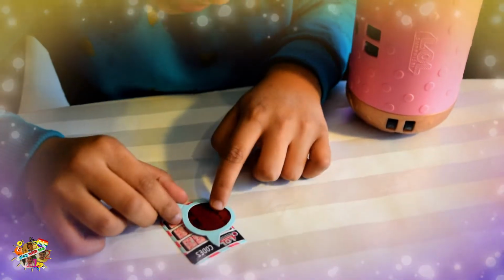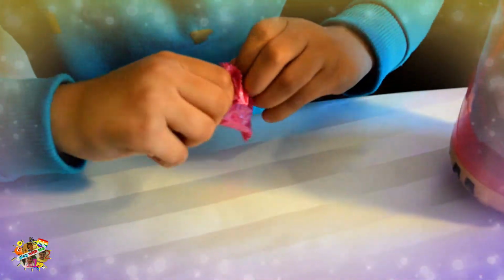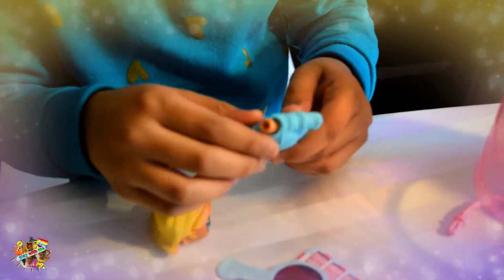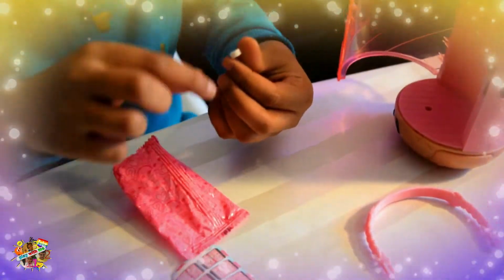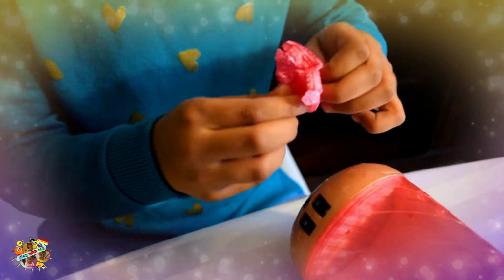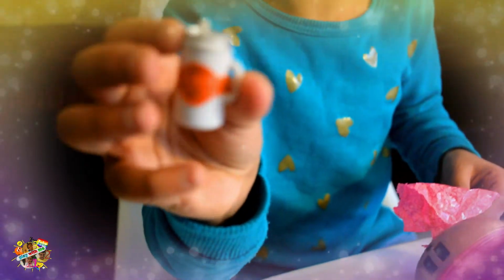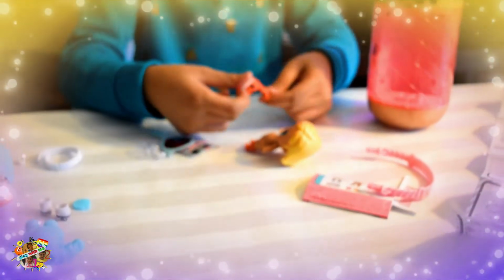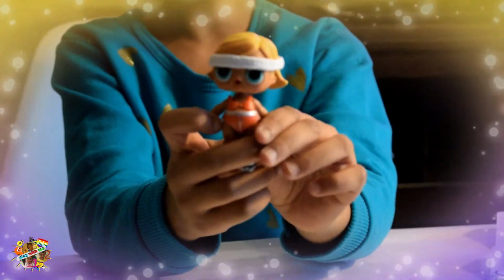LOL Surprise Under Wraps Opening! | 123 play with me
Taif is opening 2 of 5 surprise toys..

Sarah's channel ↓↓↓↓↓↓

LOL Surprise Doll Opening!! | With Sarah